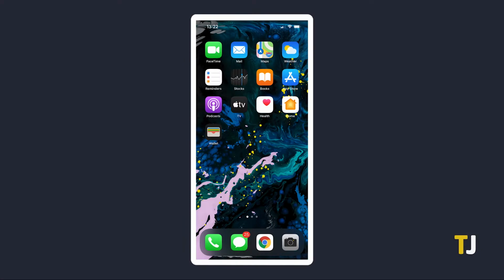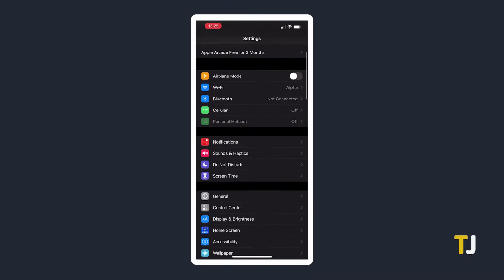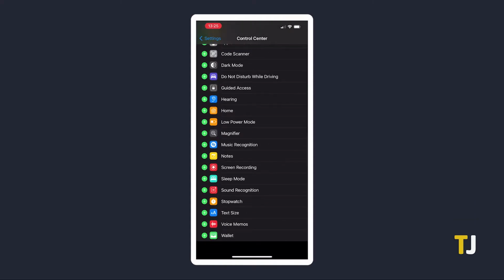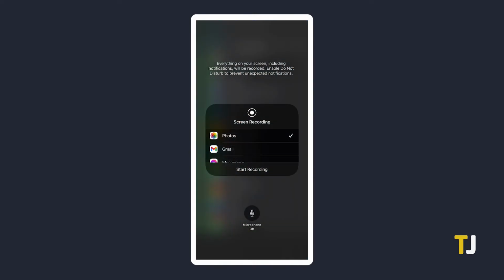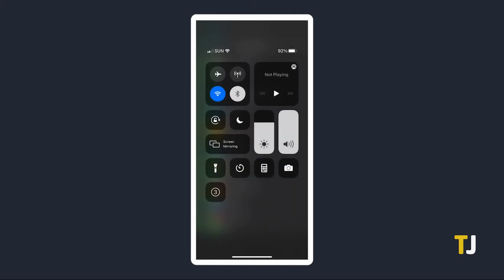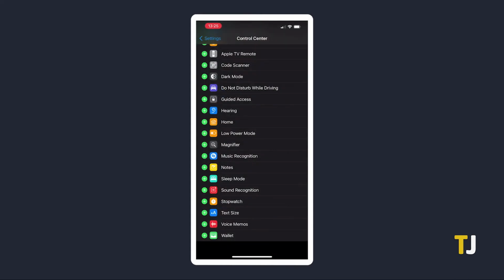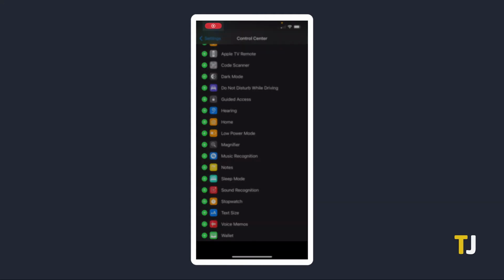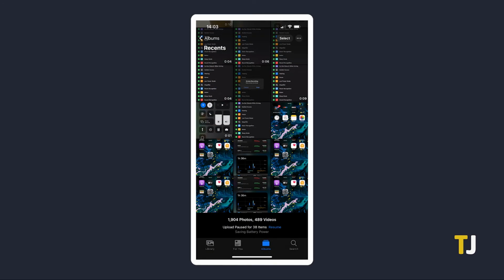How to Record the Screen on an iPhone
iOS natively supports screen recording, having a recorder built-in as early as iOS 11. If you have an iPhone and are wondering how to use this, here’s what you need to do!